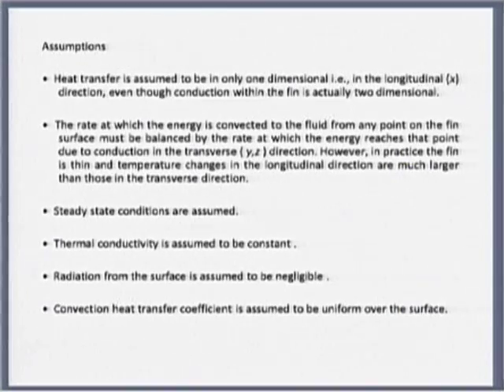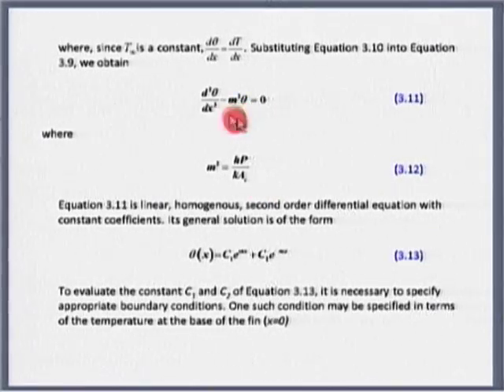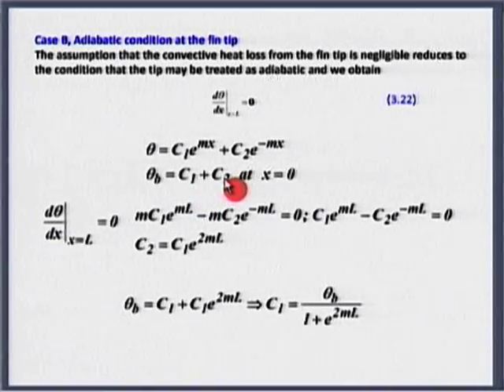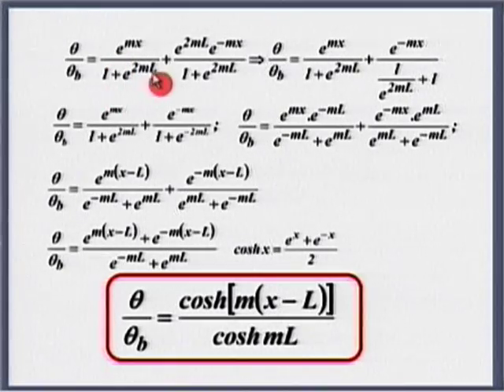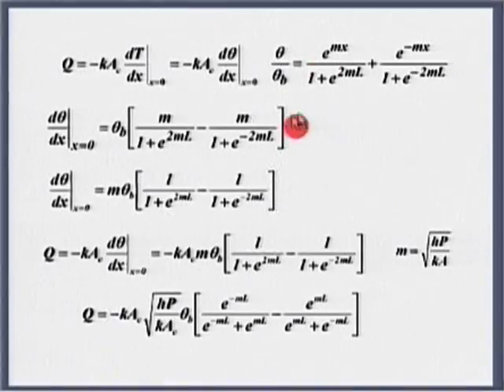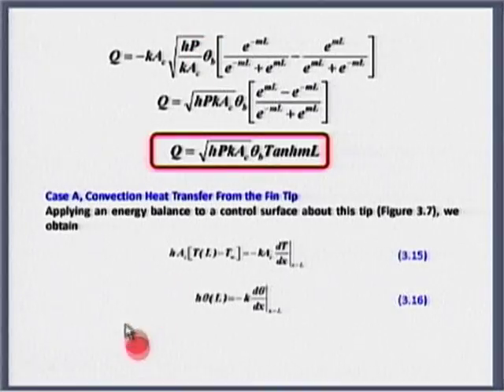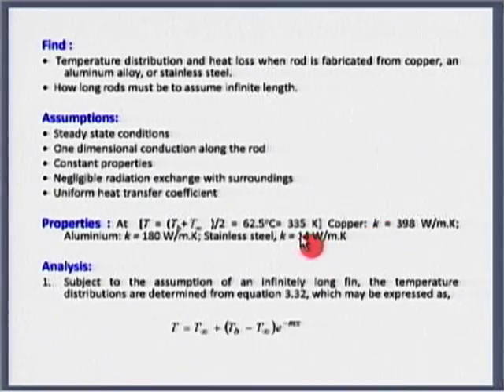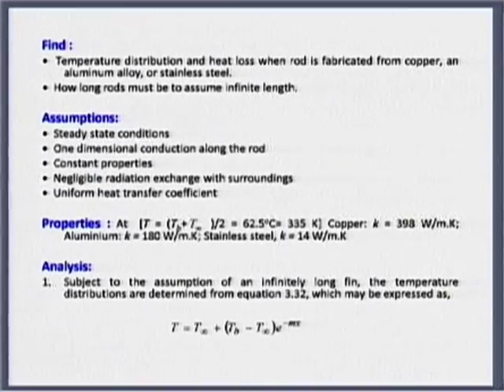HT M L3B Conduction 3